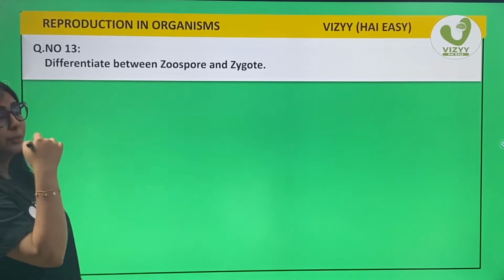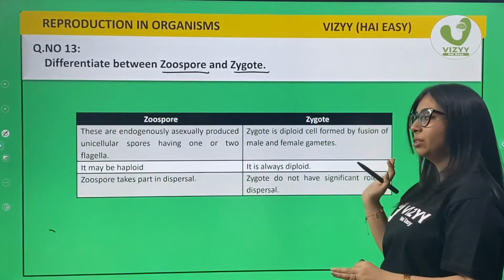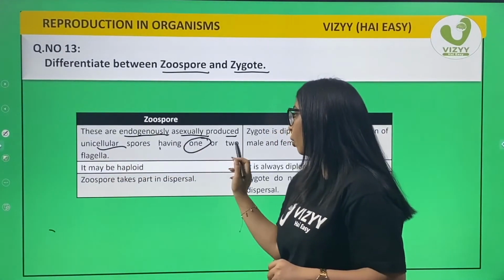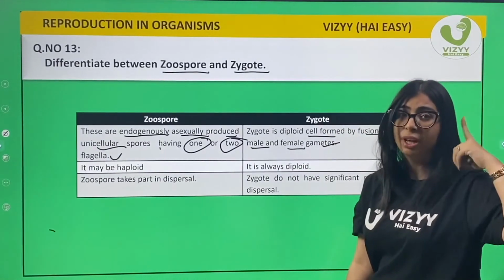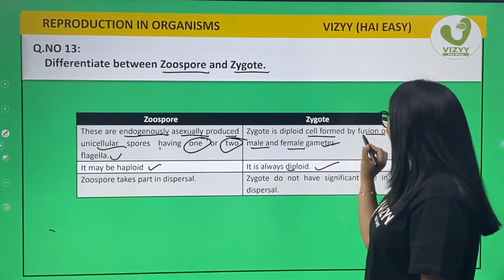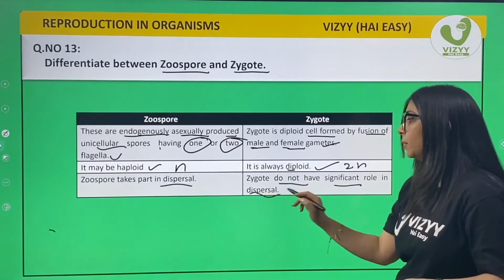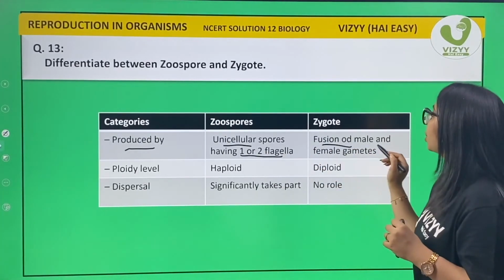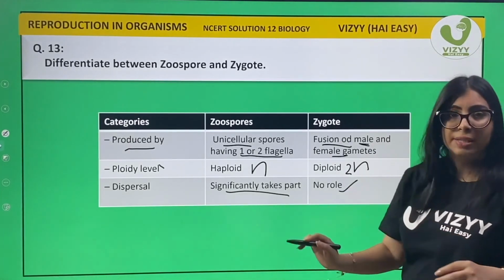12th | Bio | Ch 1 : NCERT Solution | Q-13